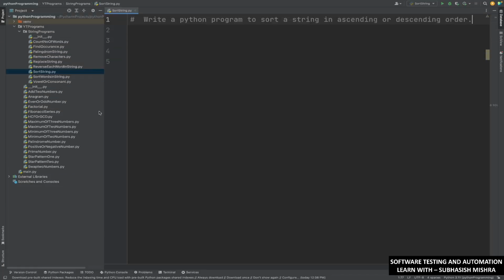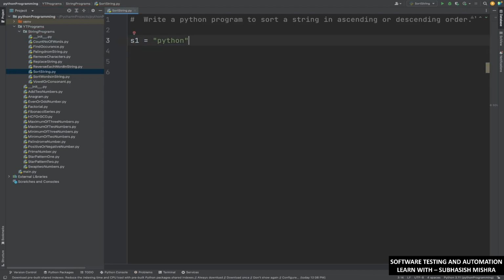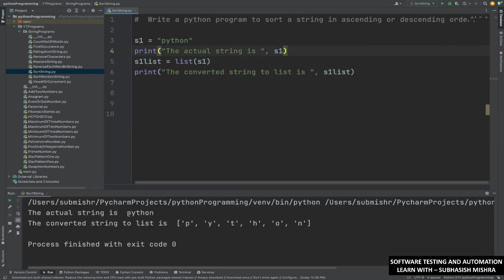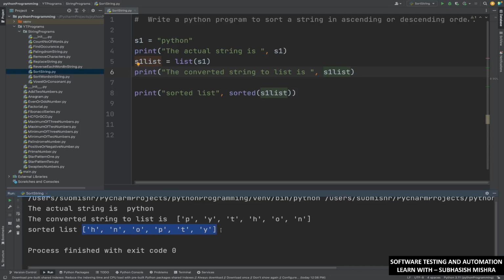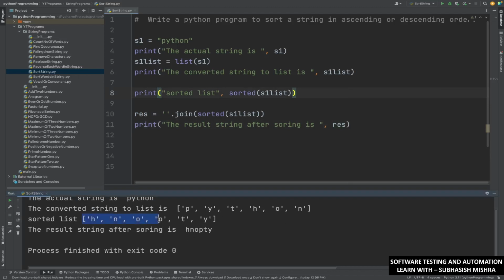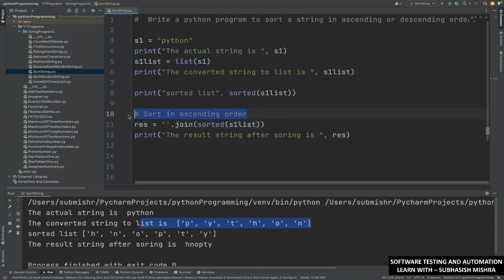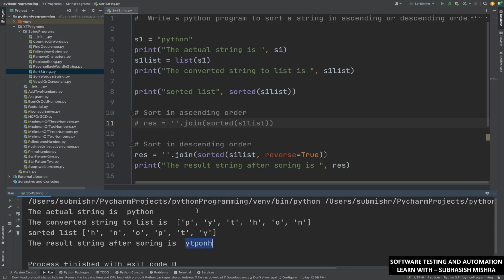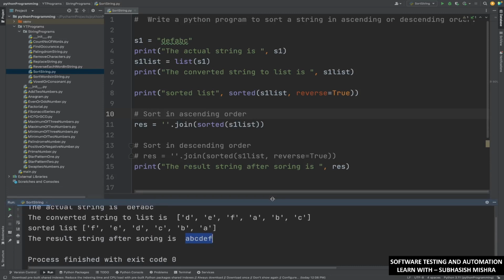P24 | Python Program To Sort String Character in Ascending/Descending Order | Program Explanation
Write a Python program to sort string character in ascending or descending order.